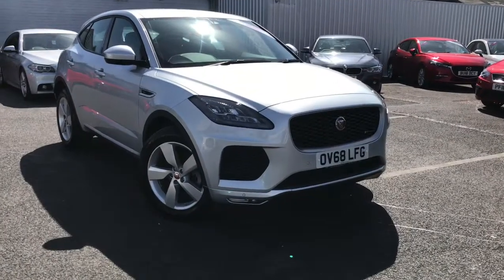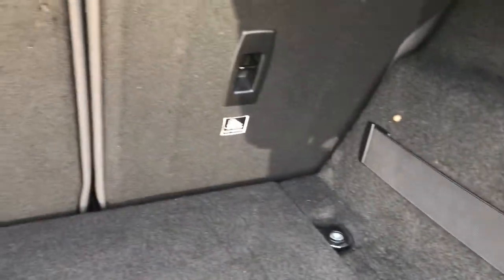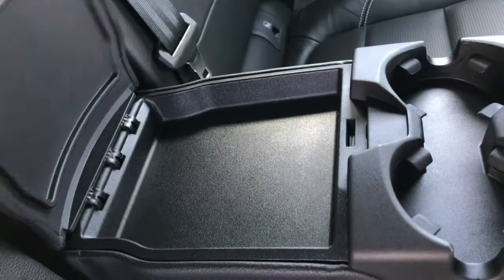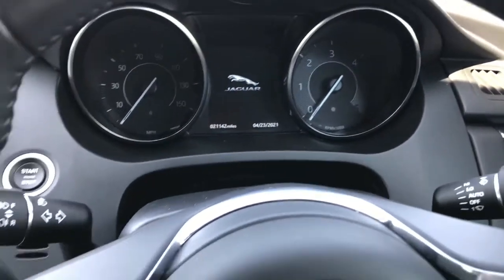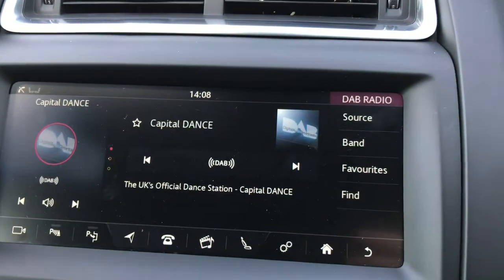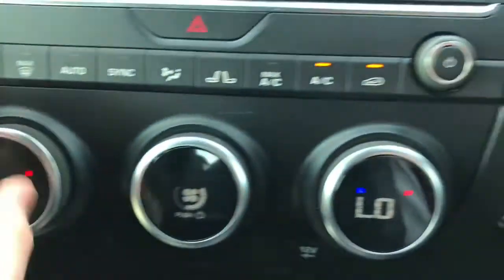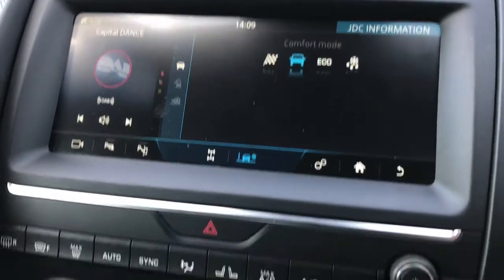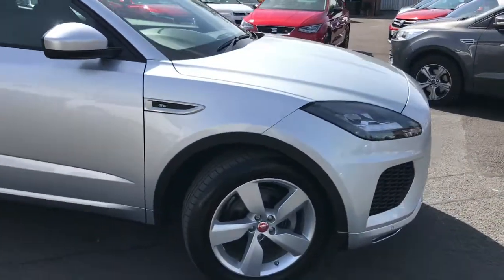Used Jaguar E-Pace SE R-Dynamic D180 | Motor Match Stockport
Check out this used Jaguar E-PACE 2.0 D180 R-Dynamic SE Auto AWD which is for sale at Motor Match Stockport.

OV68LFG
21,031 miles
2 owners
Diesel
Automatic

Features include:

Satellite Navigation
Reversing Camera
Memory function seats
Power Operated Tailgate
Leather Interior

Introduction: 0:00
Exterior: 0:06
Boot: 0:25
Interior: 1:04
Outro: 4:49